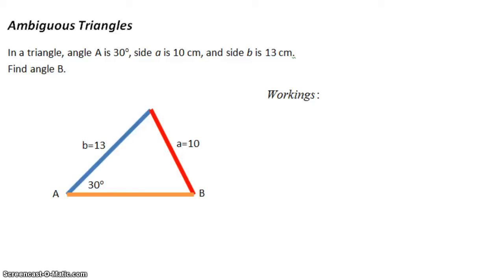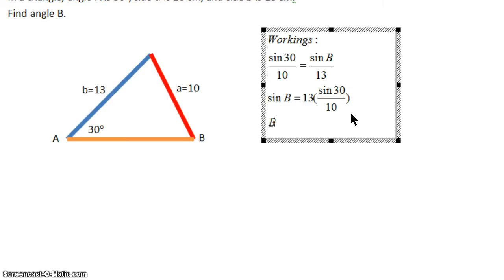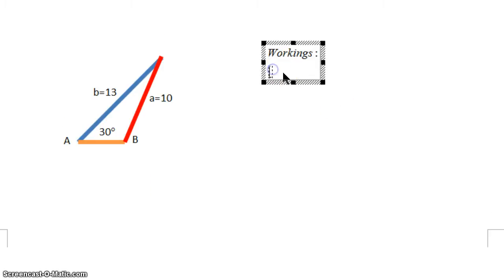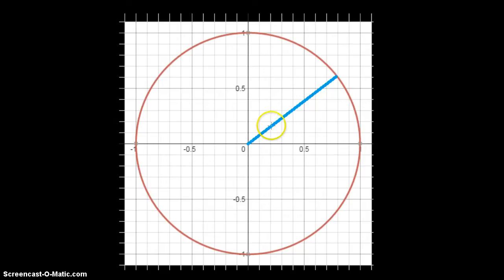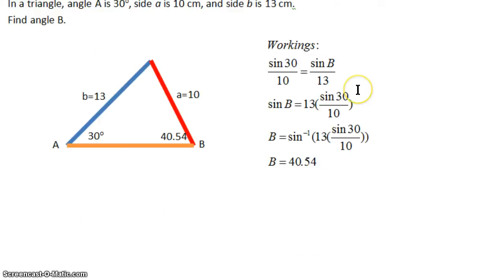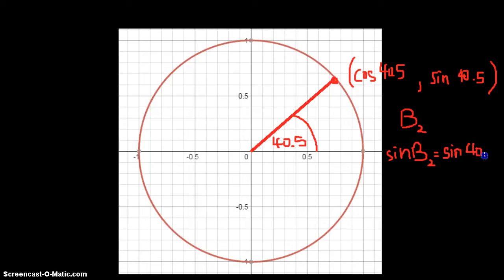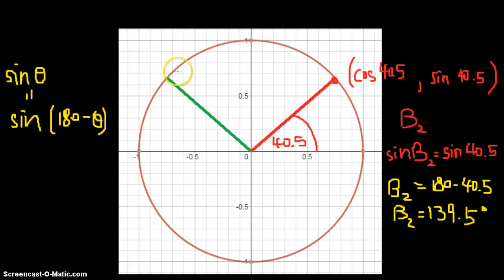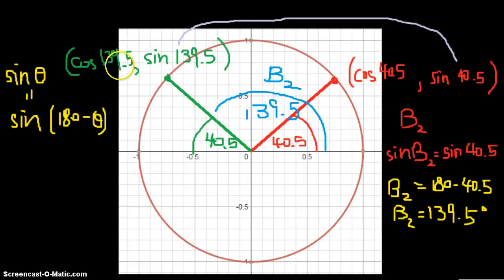11-4-4 Ambiguous Triangle Ex1